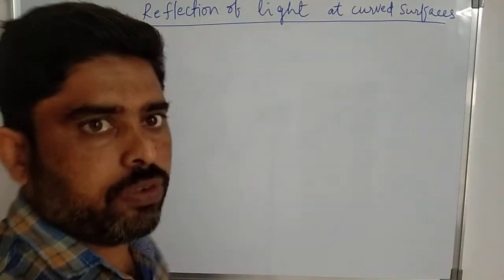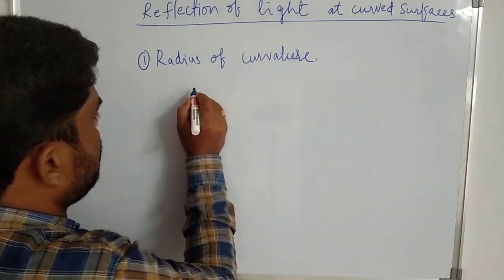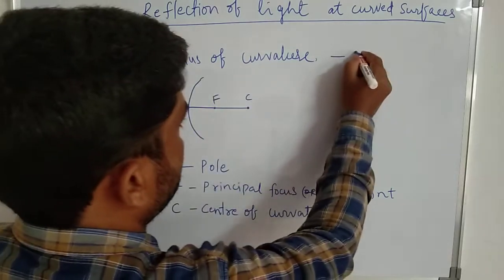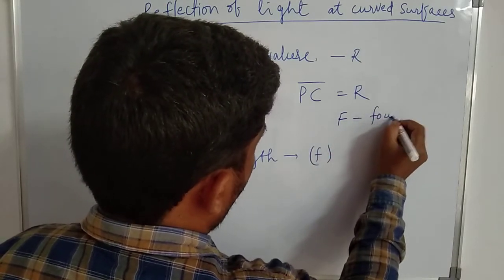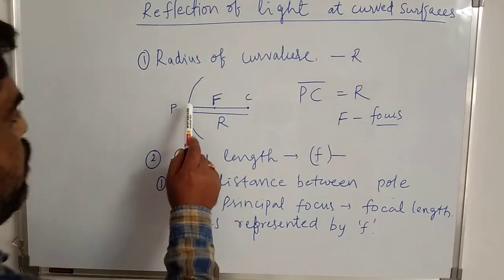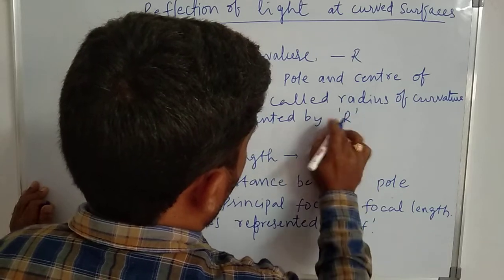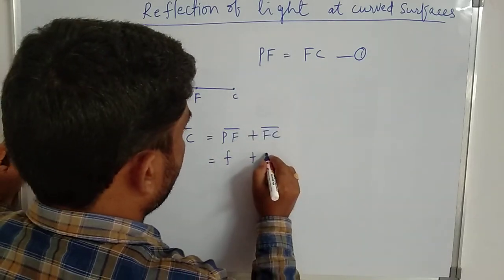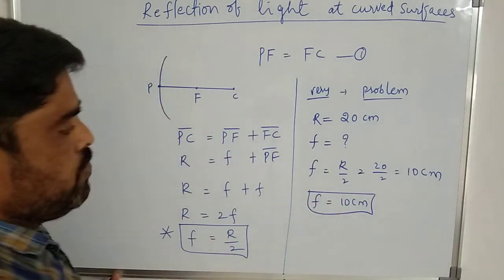chapter1 ssc reflection of light at curved surfaces terminology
explained in easy manner